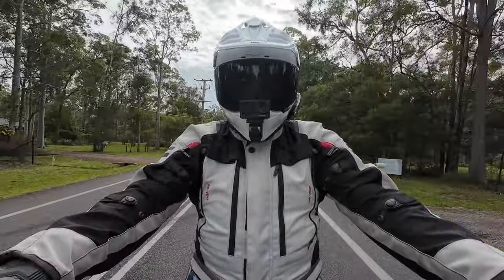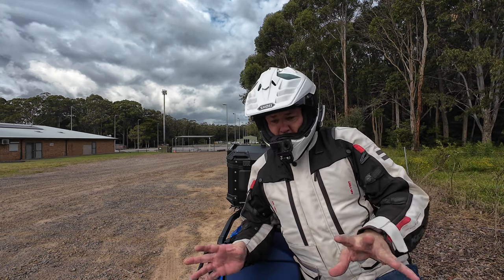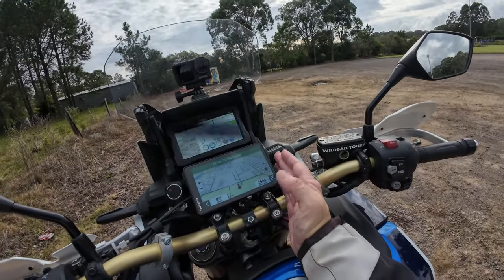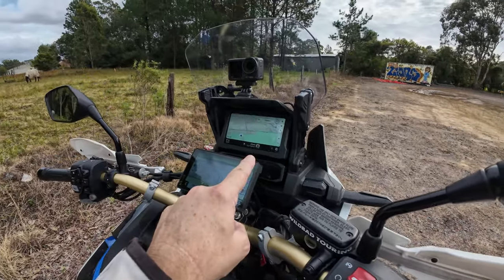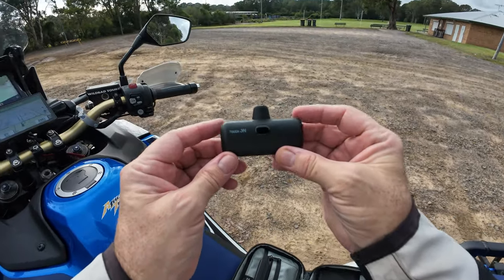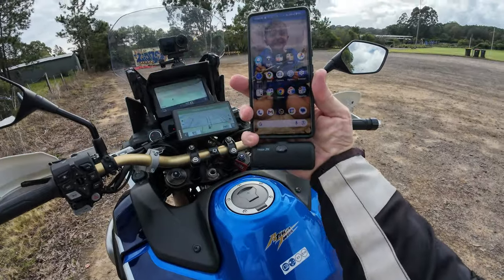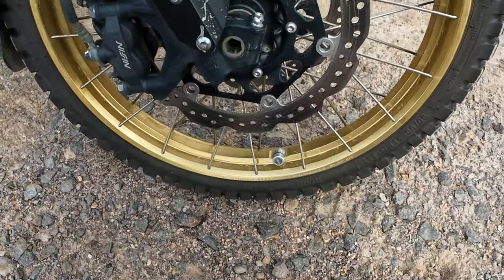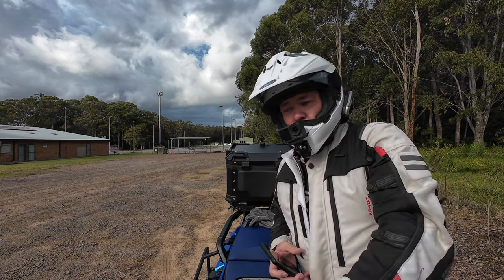Totally WIRELESS Honda Africa Twin DCT - Android Auto | Fobo Bike 2 | Tough On Battery Charger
Finally got the BEST Wireless Set Up for the HONDA Africa Twin DCT with the DJI Osmo Action 4 connected to the Wireless DJI Mic 2, Battery Power thanks to the Tough On Pocket Power bank, TPMS with Fobo Bike 2 and Wireless Android Auto (Thanks @RichyVida ) My phone stays safely in my pocket, fully charged and no longer out in the elements! Happy Days!!

Tough On Power Bank Portable Charger

Android Auto Wireless Dongle

Apple CarPlay Wireless Dongle

0:00 - Intro
0:48 - Lets Get Into It
1:00 - No Mobile Phone
1:45 - Wireless Motovolg Set up - DJI Action 4 Mic 2
2:29 - The Garmin Zumo XT2
2:57 - Wireless Android Auto on the Africa Twin TFT
4:10 - Introducing the TOUGH ON POCKET POWER BANK
6:46 - Fobo Bike 2 Tyre Pressure Monitoring System - BLUETOOTH
7:51 - Wrap Up